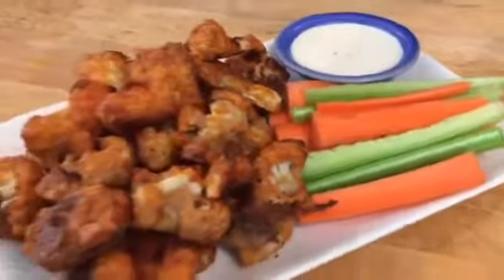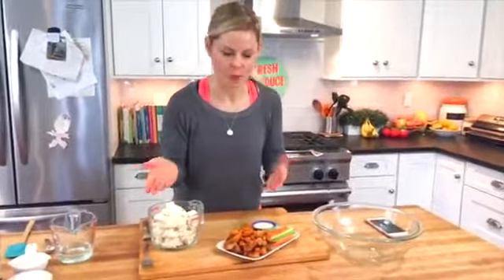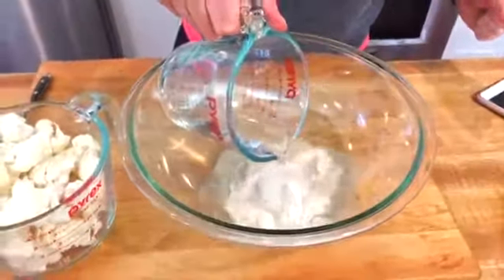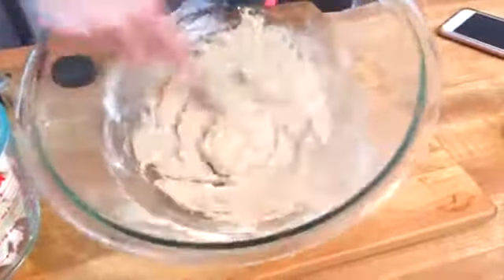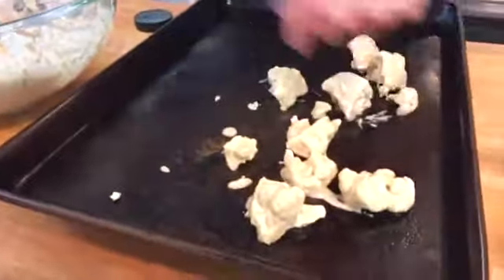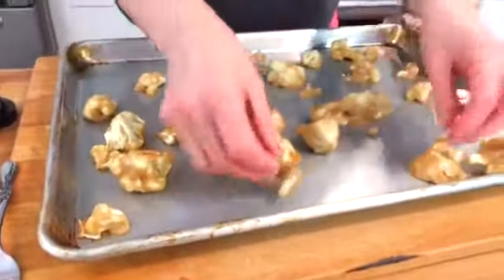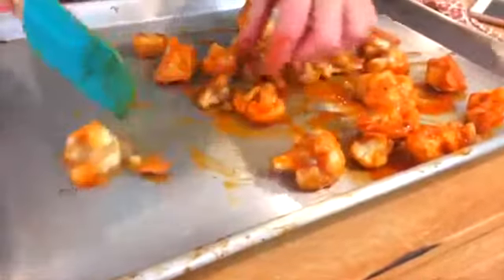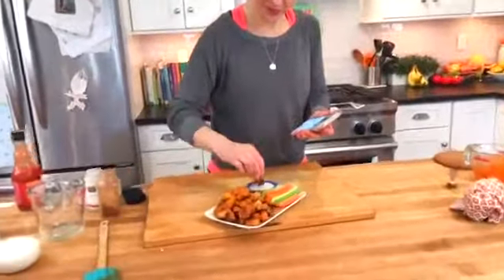Healthy Foods | Baked Buffalo Cauliflower Bites Recipe Healthy Super Bowl Recipe